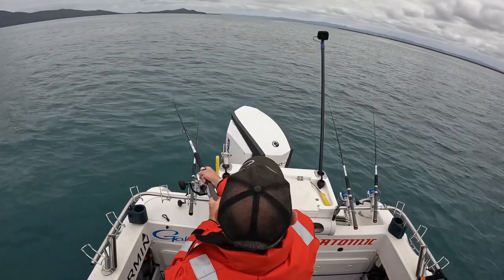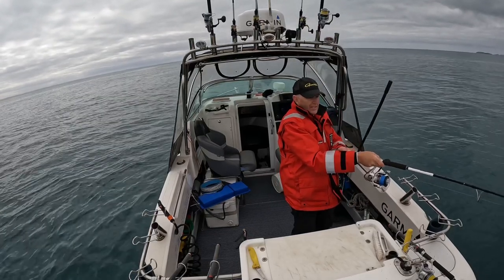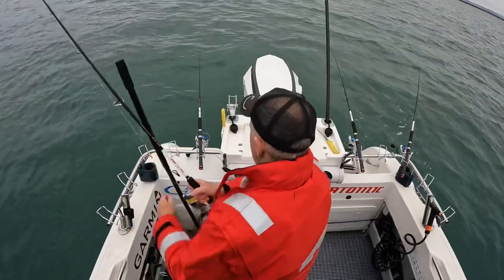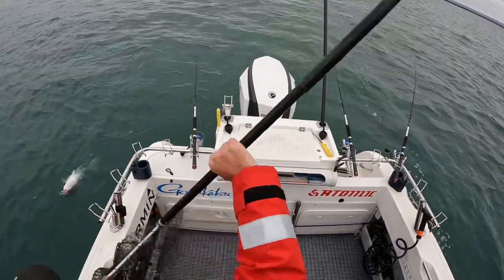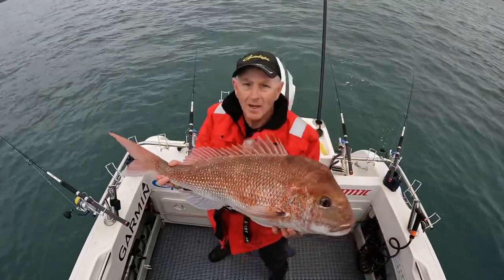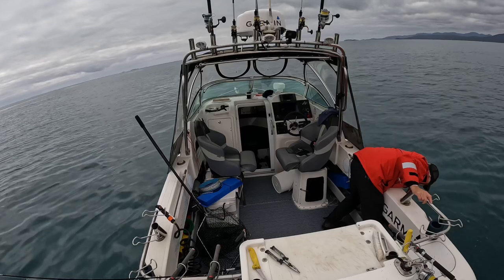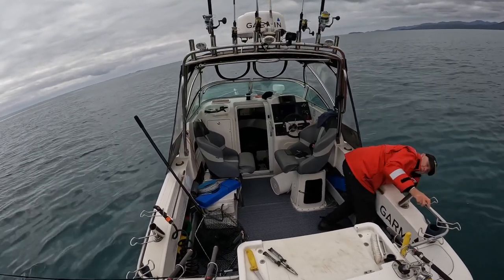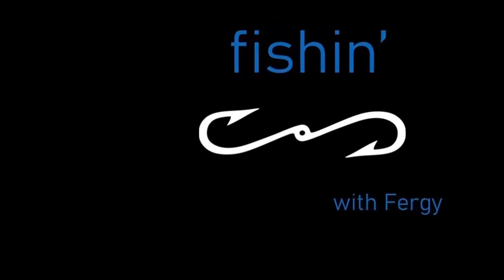Port Welshpool Snapper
A quick clip of a cracking snapper